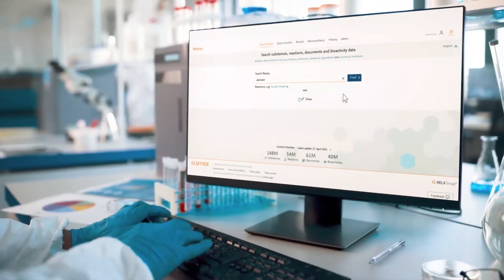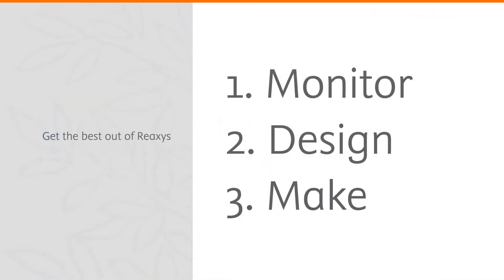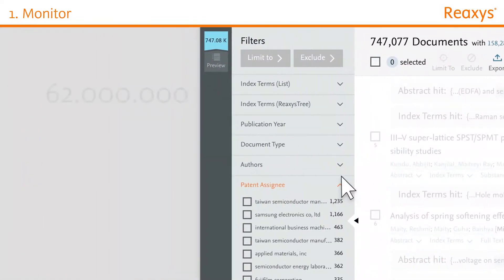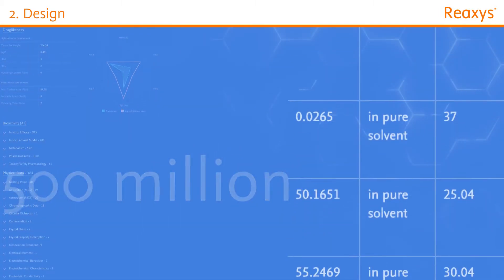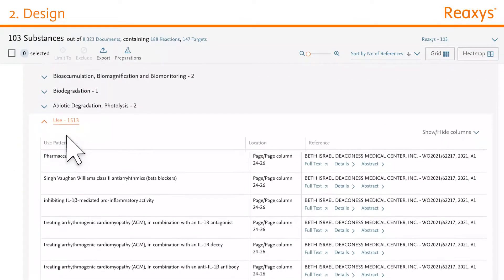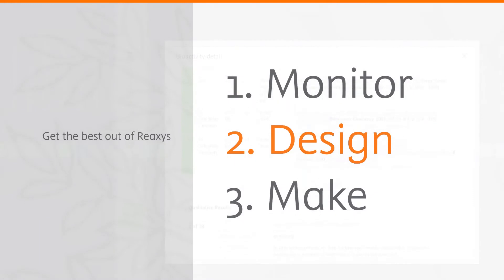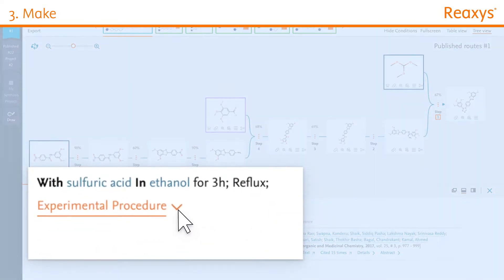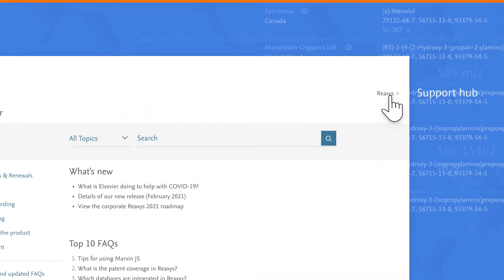Welcome to Reaxys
Does your institution have Reaxys? Then start your learning journey!